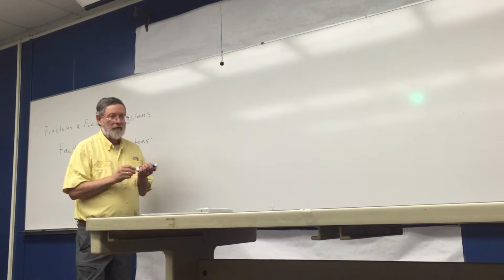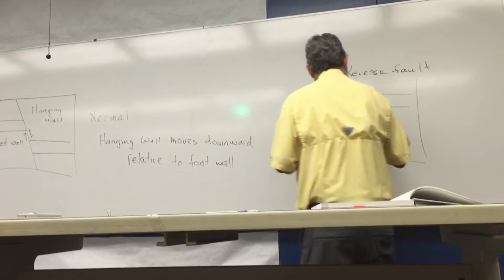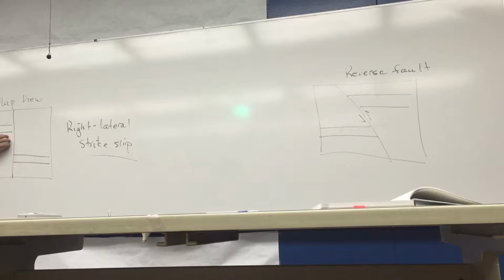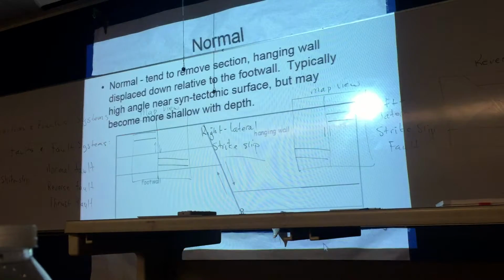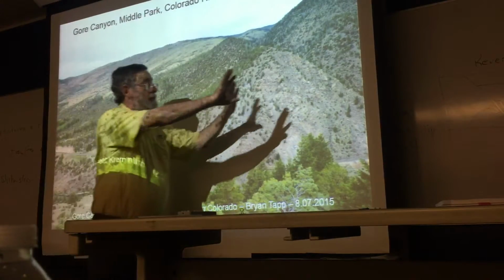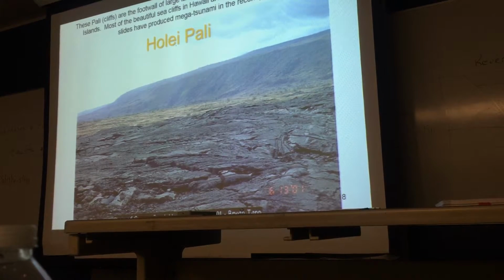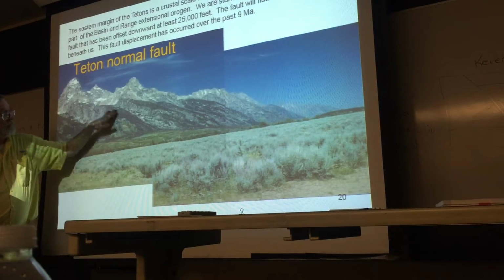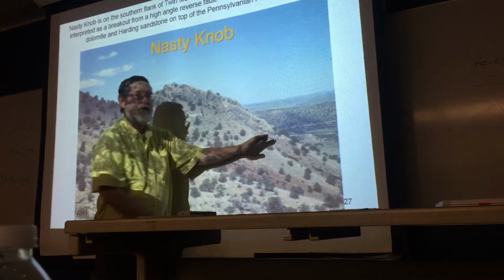Lecture # 7 - 09/09/2015